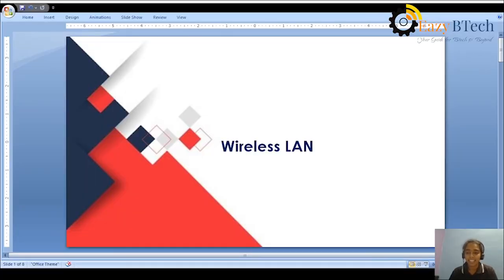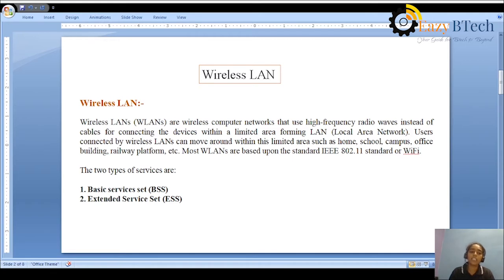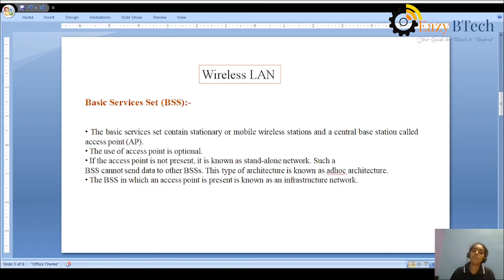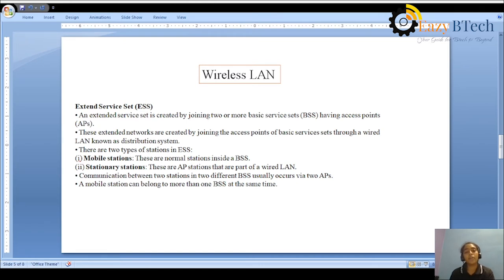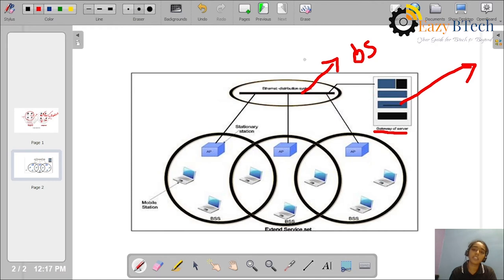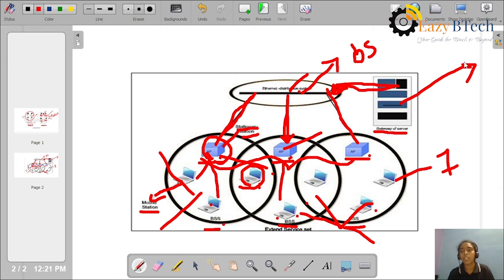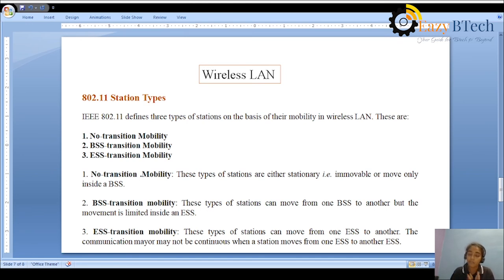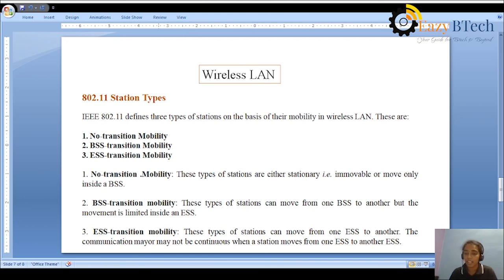Data-link Layer || Wireless LAN Lecture 19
In this we discussed about the Wireless LAN Concept how it works and different  services provided by wireless lan